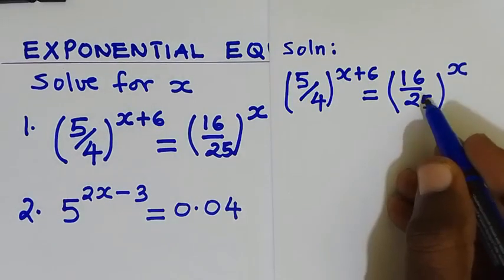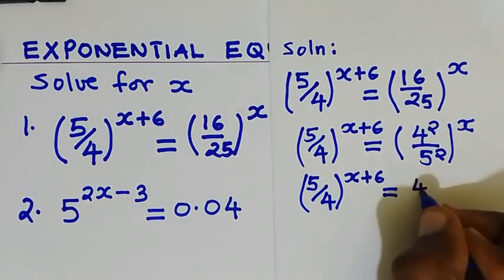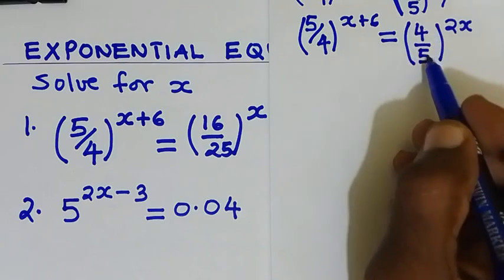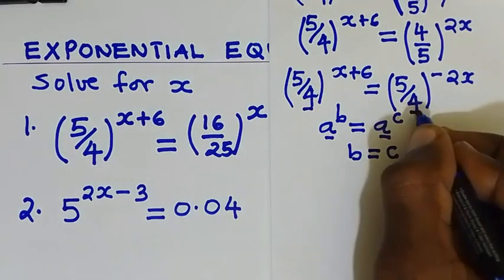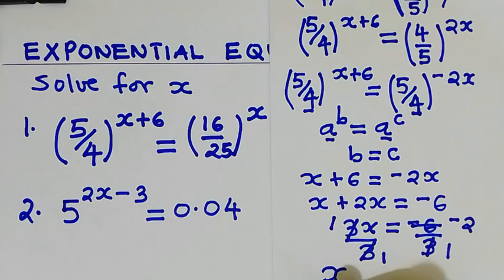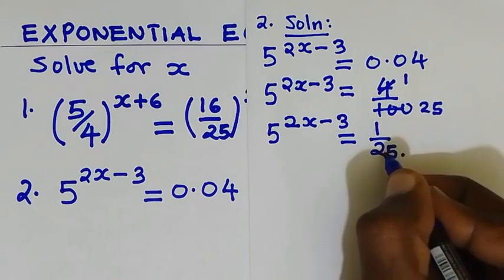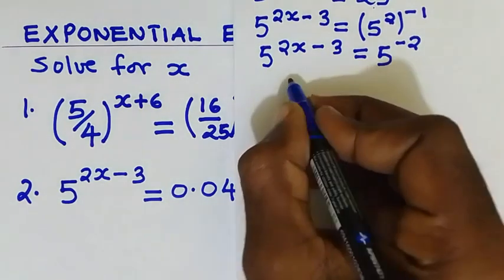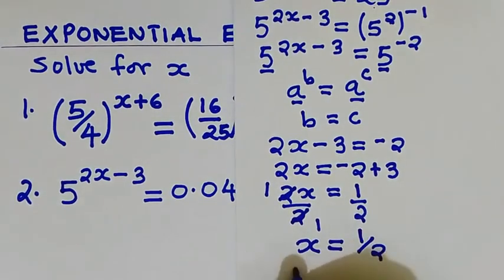How to solve Exponential equestion | Easy Step by step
In this video we solve:
(5/4)^(x+6) = (16/25)^x
5^(2x−3) = 0.04
You will understand how to:
• Use exponent rules
• Change bases
• Find the value of x easily
Watch till the end and try it yourself 👇